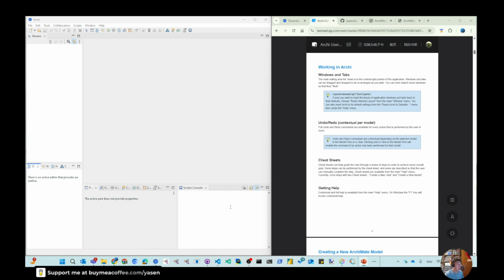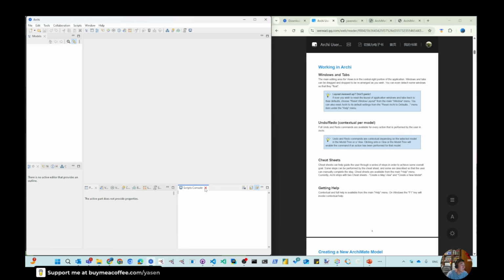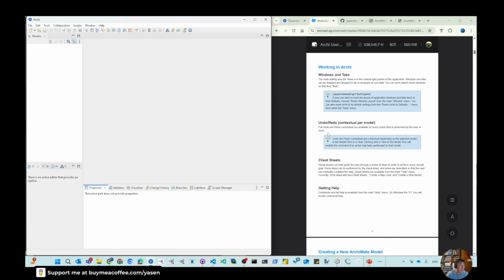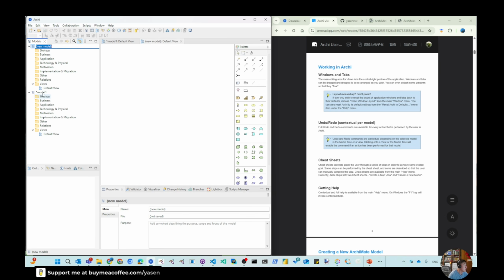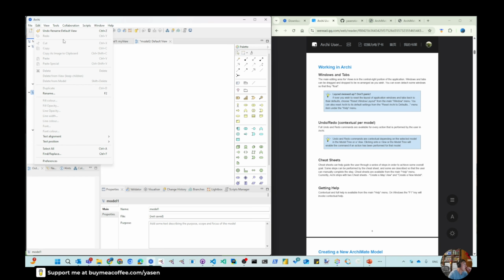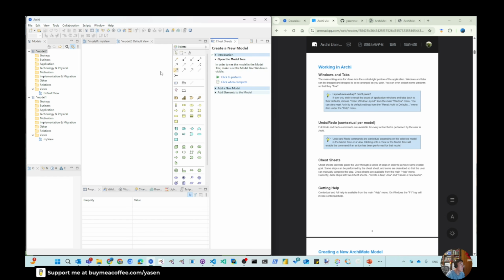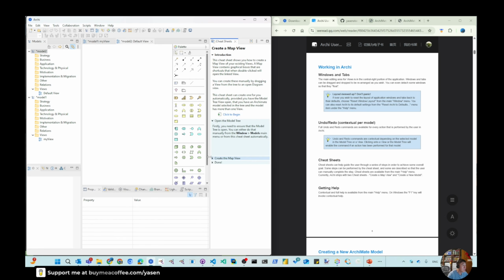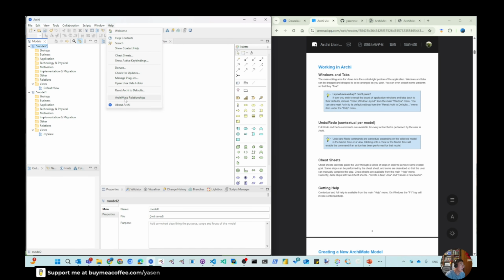Archi Tutorial 004 - ch03 Working in Archi